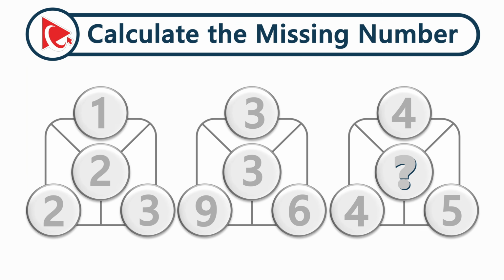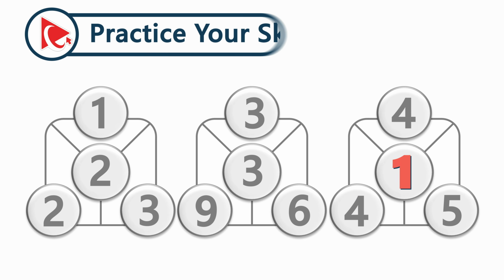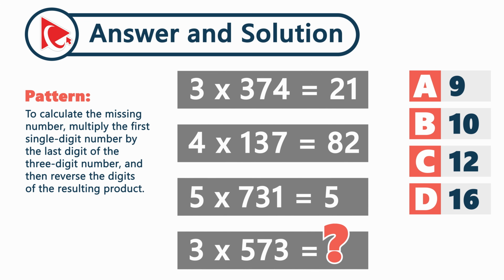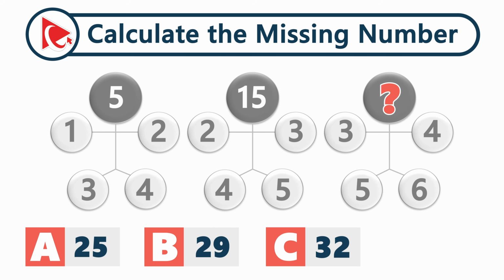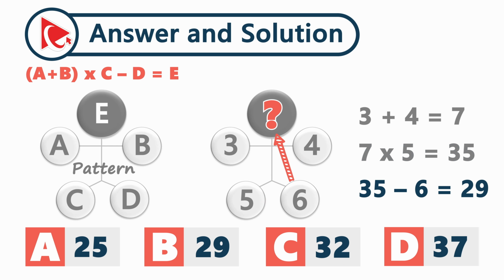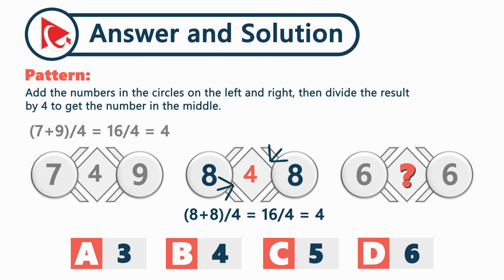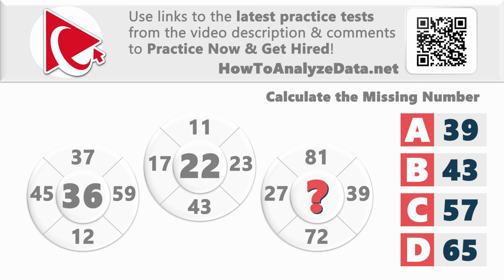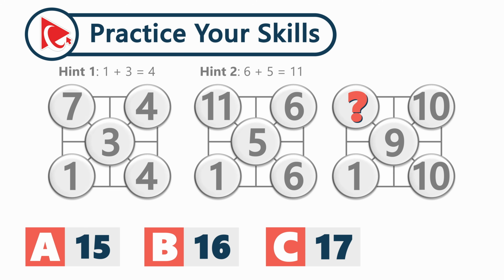How to Pass Timed Number Assessment Test - Questions and Answers with Solutions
To pass a timed number assessment, practice regularly with sample questions to improve your speed and accuracy in performing numerical calculations and interpreting data. Focus on mastering basic arithmetic, understanding data representations such as charts and tables, and developing quick problem-solving techniques. Additionally, manage your time efficiently during the test by prioritizing easier questions and using the process of elimination to make educated guesses on more challenging ones.